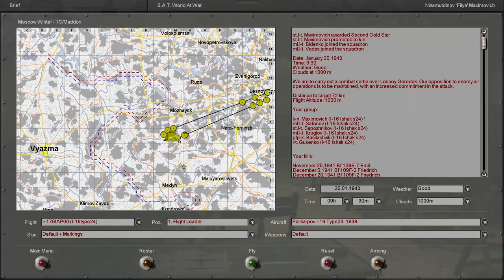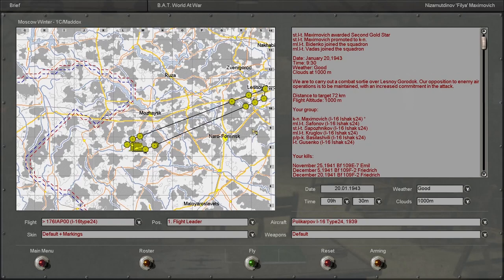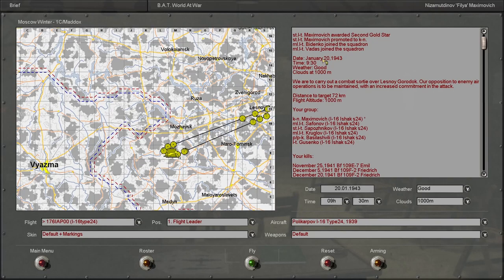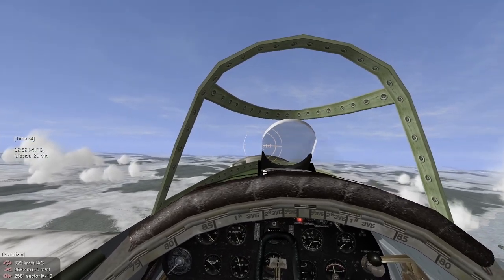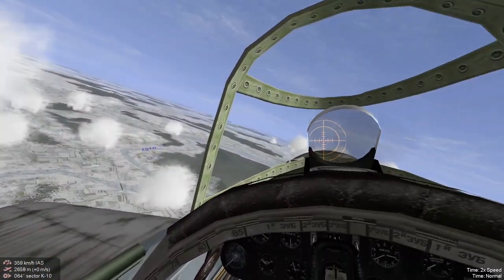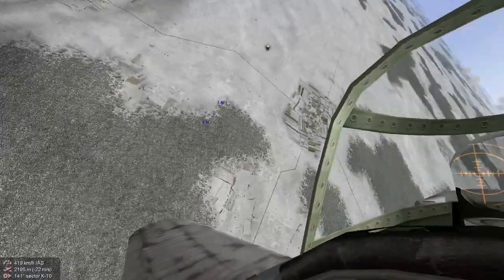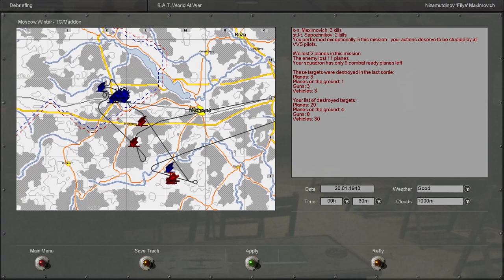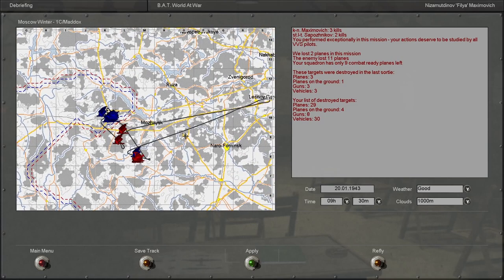IL-2 Sturmovik (Ironman) - [USSR Mission 22] Caught With Their Pants Down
In this one we are set to defend a friendly installation from enemy bombers, but the mission takes an unexpected turn.

0:00 - Briefing
1:23 - Recon
2:10 - Combat
13:16 - Landing
15:23 - Debrief